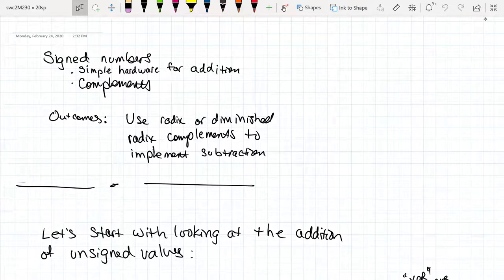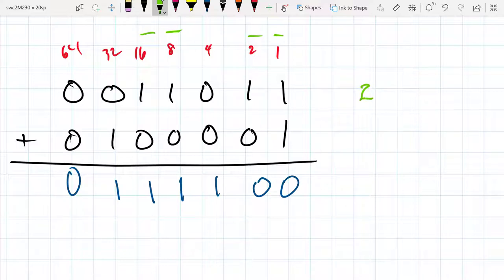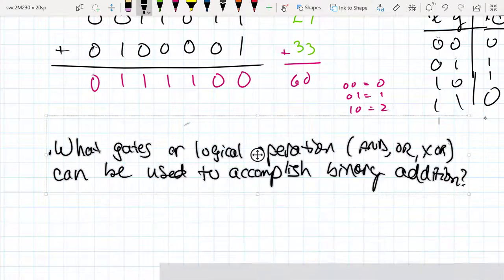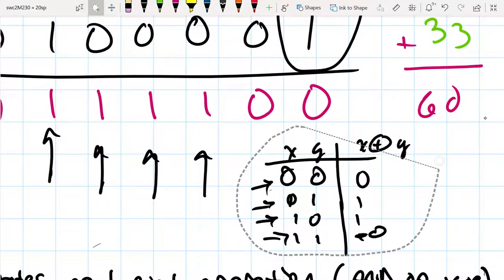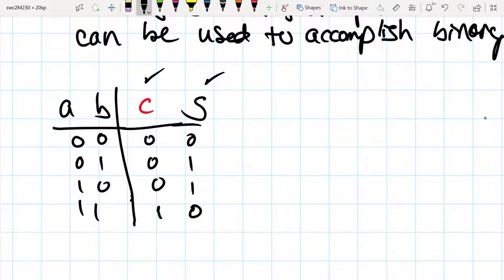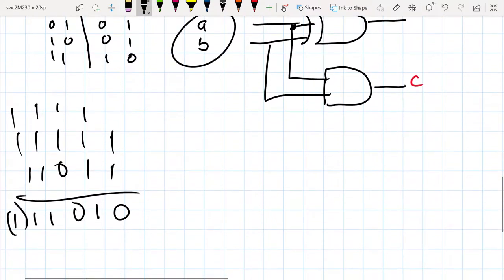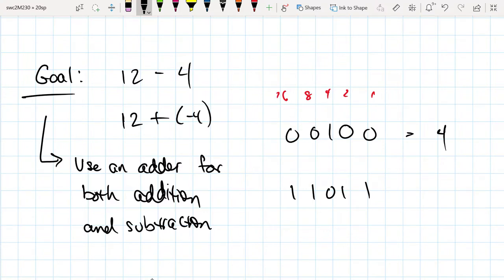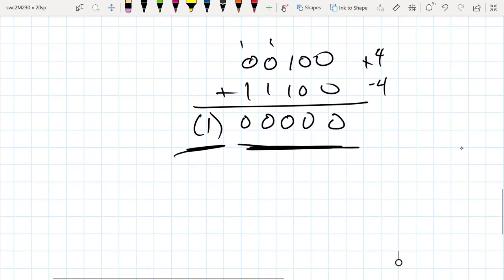IntroToHalfAdder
A soft, though incomplete, motivational introduction to adding binary numbers using logic gates.  Moving toward Complements, and  how they're used to generate an Additive Inverse to enable subtraction.